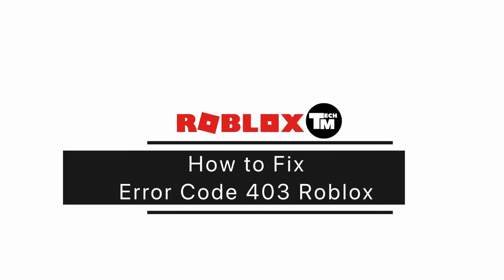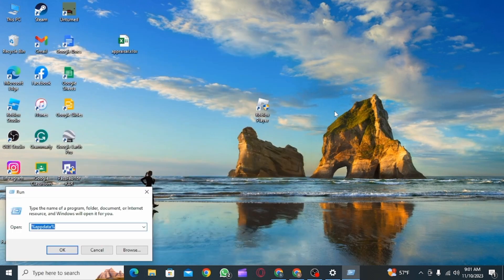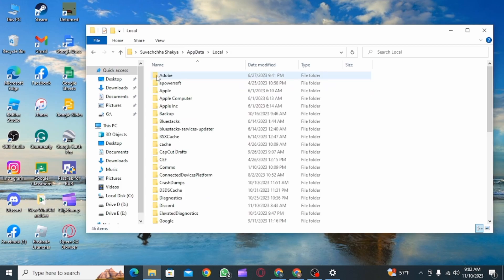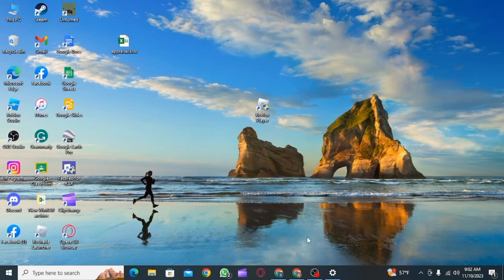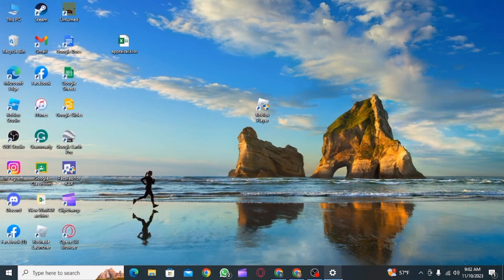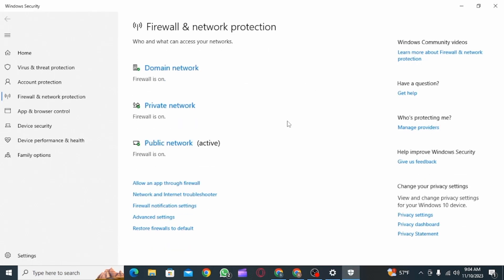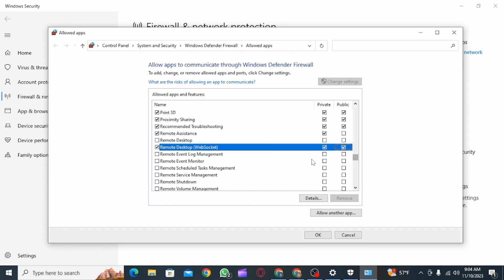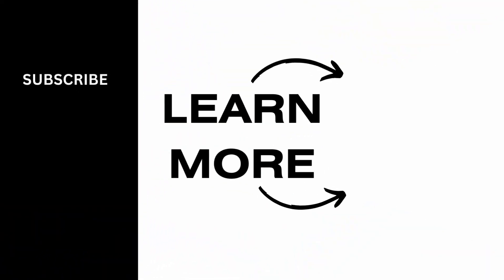How to Fix Error Code 403 Roblox | Authentication Failed 2024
Are you encountering Roblox Error Code 403 (Authentication Failed) and unsure how to resolve it? You've come to the right place! In this tutorial, we'll guide you through the steps to troubleshoot and fix this error, ensuring a smooth Roblox gaming experience.

Introduction:
Learn about the common challenges associated with Roblox Error Code 403, also known as Authentication Failed, and understand why it's essential to address this issue promptly.

Step-by-Step Tutorial:
🕒 Timestamps:

[00:00] Introduction and Problem Overview
[00:20] How to Fix Error Code 403 Roblox (Authentication Failed)

Our step-by-step instructions will help you efficiently resolve this issue, allowing you to enjoy uninterrupted Roblox gameplay without Authentication Failed errors.